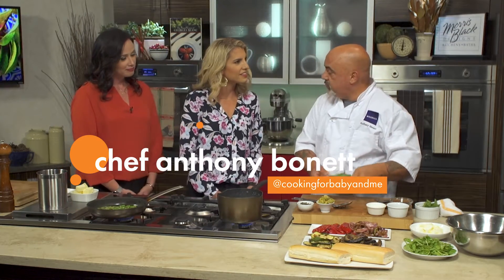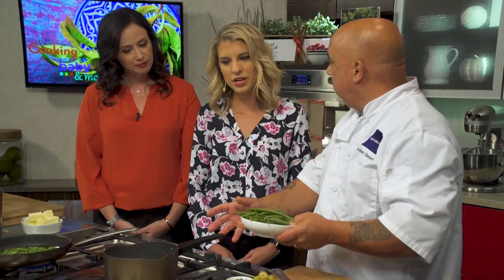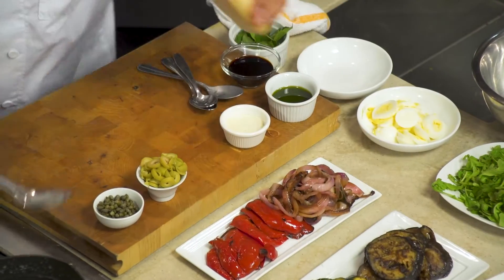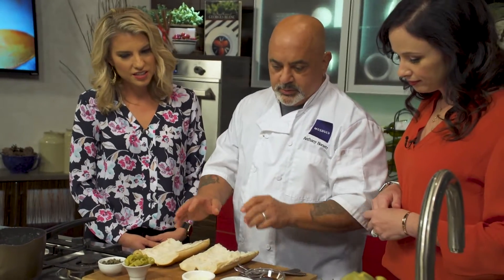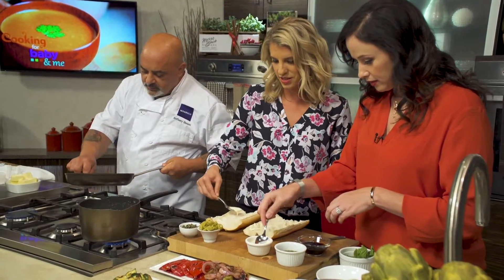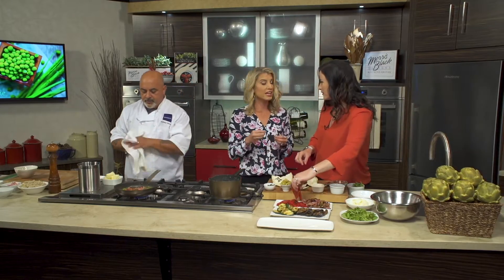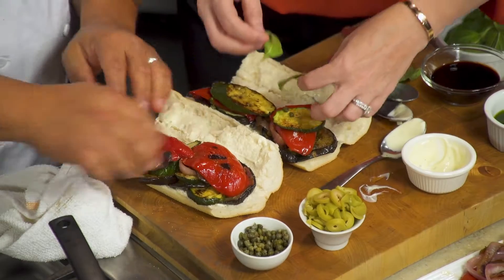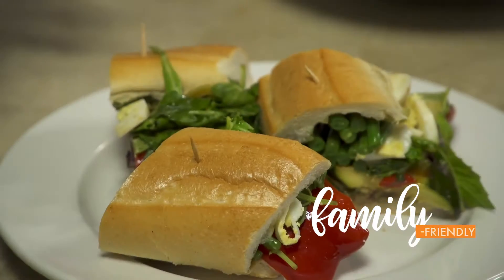Mediterranean Style Vegetable Sandwich with Marinated Green Beans | Chef Anthony Bonett | Sneak Peek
Crunchy, crispy, and vibrant as can be, green beans are for more than just sautéing!  😋

We’re always looking for new ways to highlight seasonal produce to change things up a bit. Chef Anthony Bonett is here with a totally new and innovative way to serve green beans—in the form of a sandwich!🥪

👪-Friendly RECIPE: Mediterranean Style Vegetable Sandwich with Marinated Green Beans
✅Ingredients:
2 8 Inch Italian Bread
1 Zucchini, grilled
1 Red Onion, grilled
1 Small Eggplant, grilled
1 Red Pepper, grilled
½ cup Chopped Black Olives with Capers
½ lb Blanched, Grilled, Green Beans marinated in red wine vinegar and olive oil
3 tbsp Basil Pesto
2 cups Dressed Arugula Leaves
2 Sliced Hard-Cooked Egg

✅Method of Preparation:
Split Bread, dress with Olive oil and Pesto on both sides. Arrange Seasoned Grilled Vegetables and Eggs. Top with Olives and Capers Wrap Sandwiches with Plastic Wrap and allow to chill for one to two hours. Unwrap, slice in half and serve.

*Always check with your pediatrician before introducing new foods.*